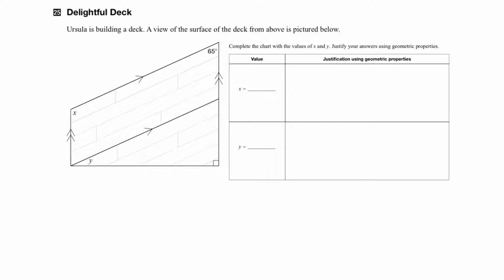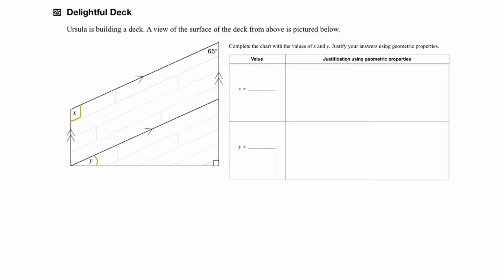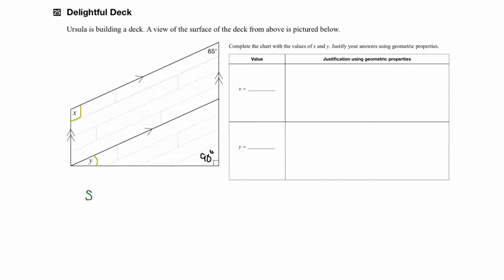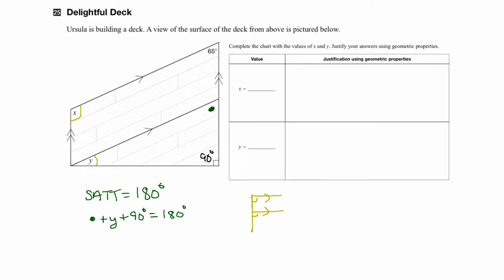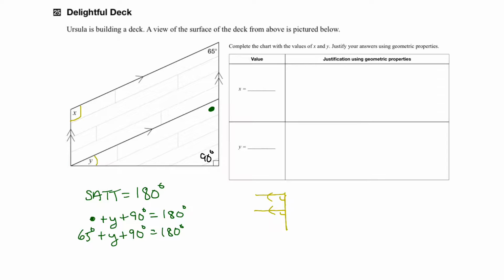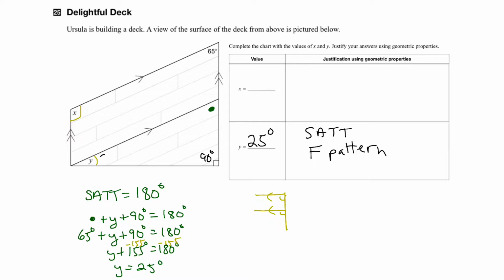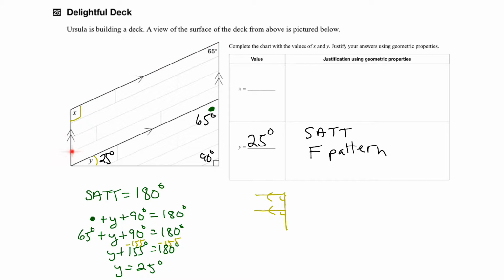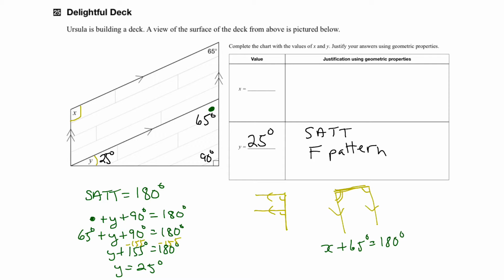EQAO Grade 9 Applied Math 2015 Open Response Question 25 Solution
This video shows the solution to Question 25 of the 2015 EQAO Grade 9 Applied Assessment of Mathematics. Question 25 assesses the following expectations:  determine, through investigation using a variety of tools, the properties and relationships of the interior and exterior angles of triangles, and describe the properties and relationships of the angles formed by parallel lines cut by a transversal, and apply the results to problems involving parallel lines.